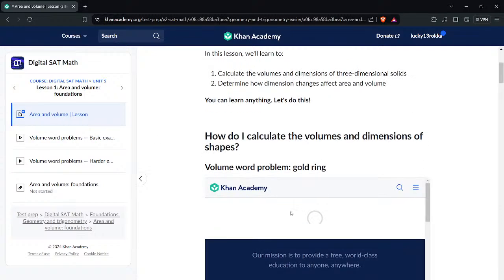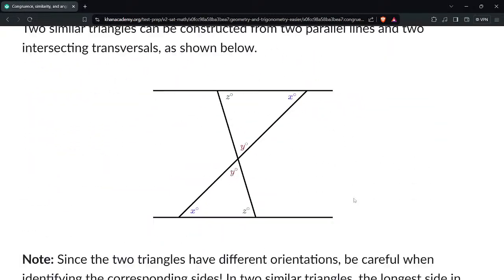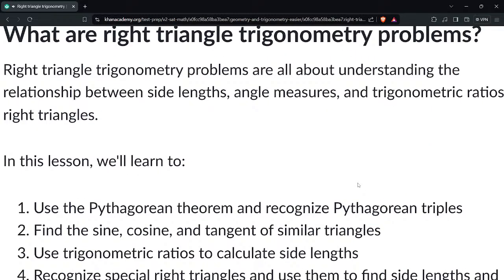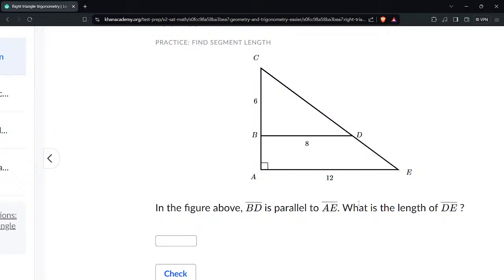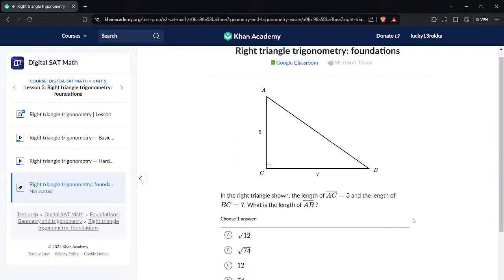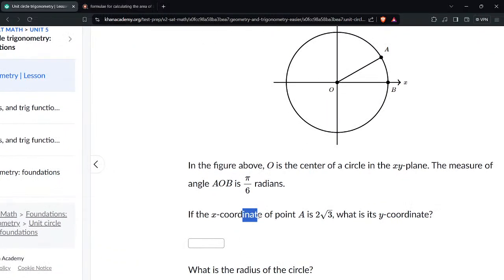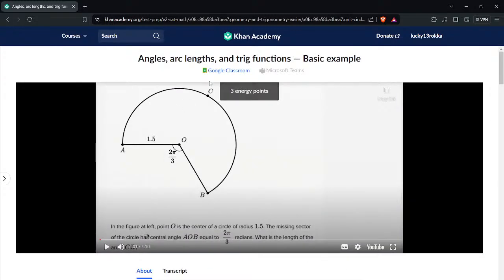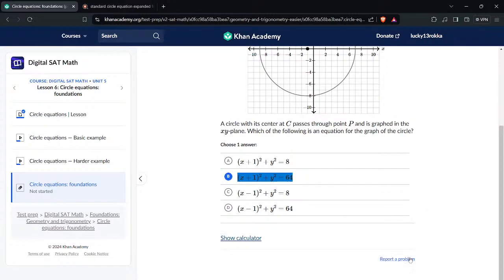studying for dsat maths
brr